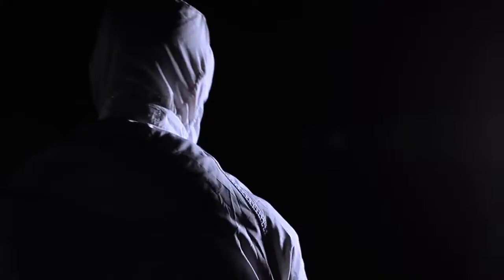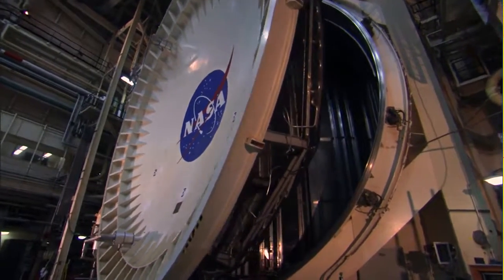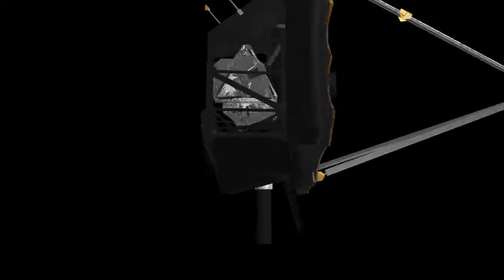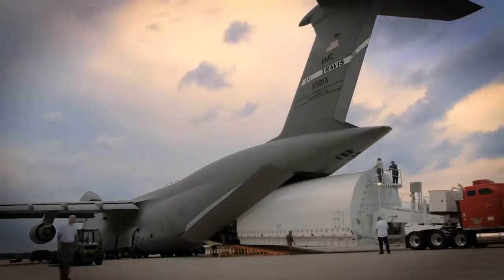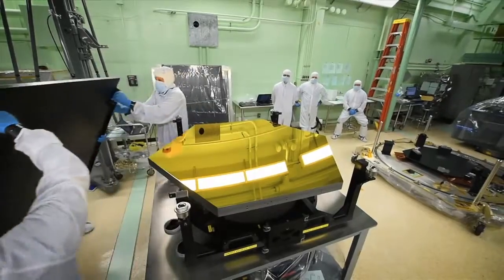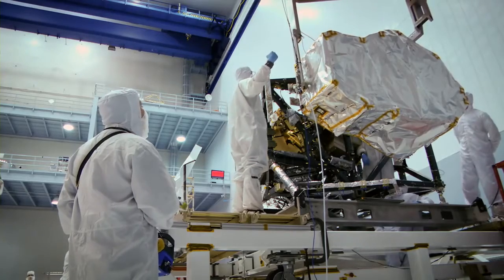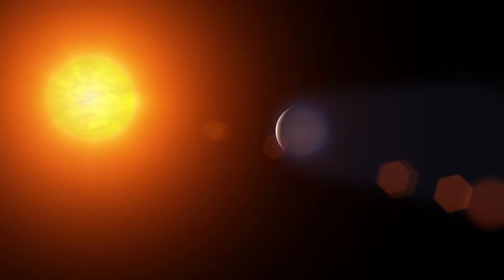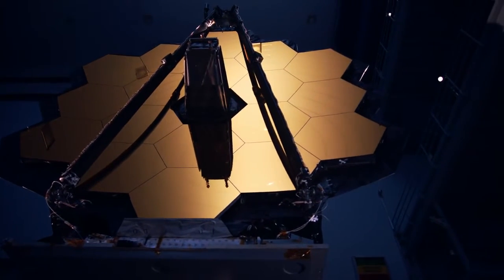Se completa la construcciòn del espejo primario del Telescopio Espacial James Webb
El esfuerzo de cientos de personas a lo largo de EE.UU, Canadà y Europa durante 20 años, ha rendido sus primeros frutos: La completaciòn exitosa del instrumento òptico del Telescopio Espacial James Webb, su espejo primario de 6.5 metros de altura. En este video se nos muestra el proceso de construcciòn de este gigante espejo primario, la que se llevò a cabo en una de las màs grandes càmaras limpias del mundo localizada en el Centro de Vuelos Espaciales Goddard de NASA en Maryland, EE.UU.

Crèdito: NASA / Goddard Space Flight Center.